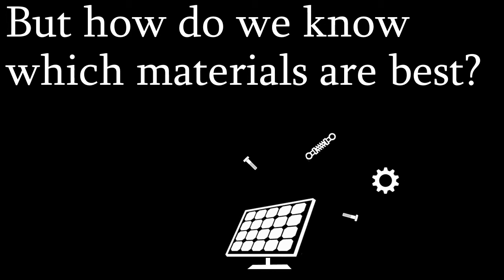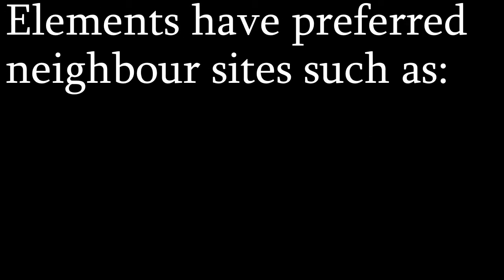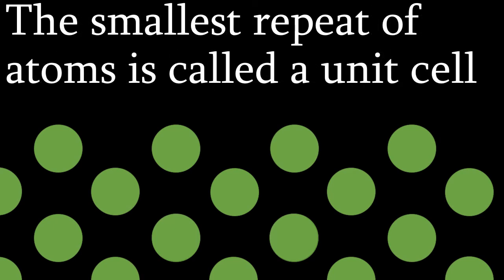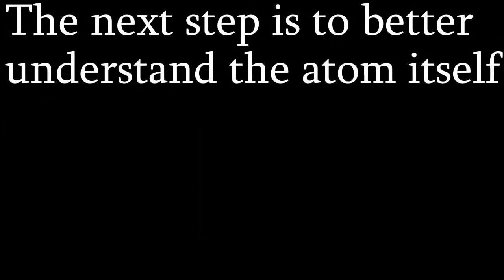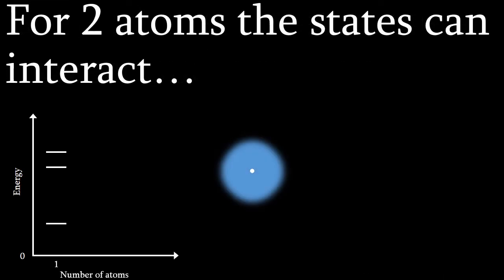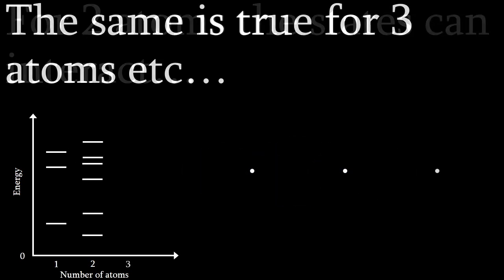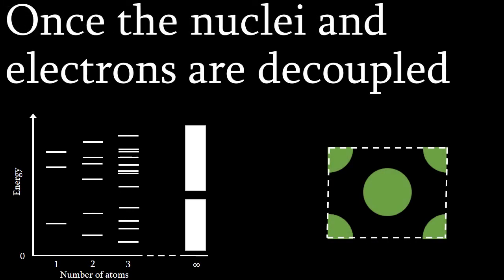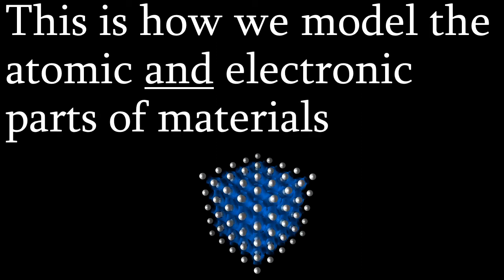Understanding Materials 1